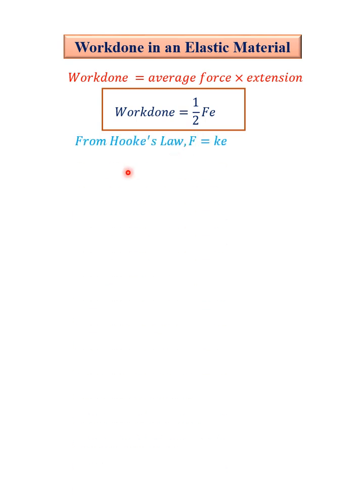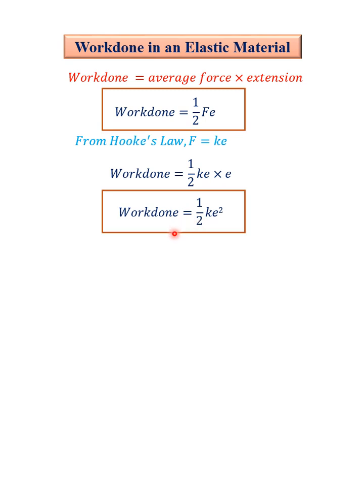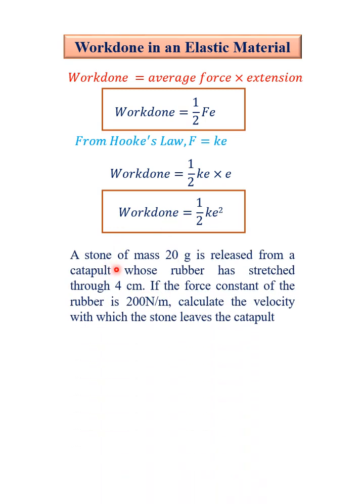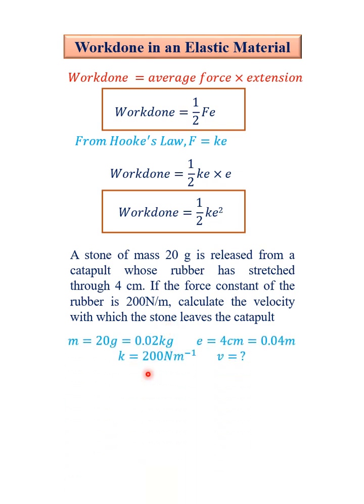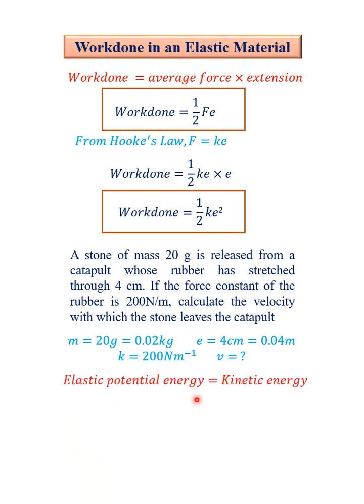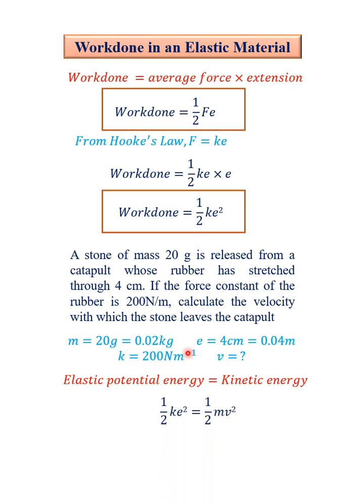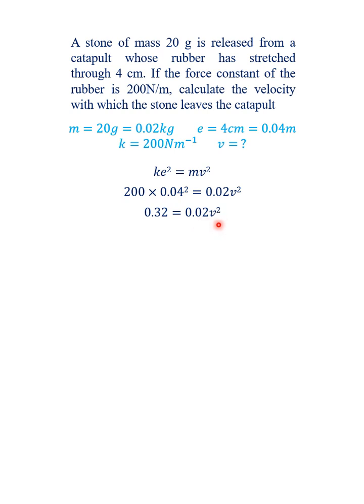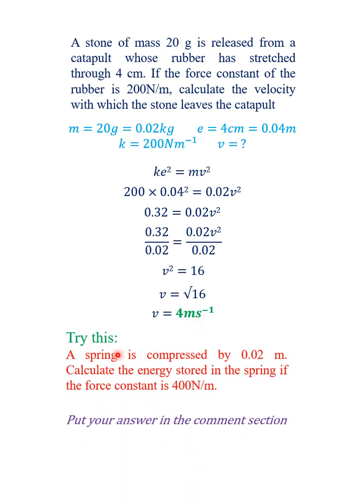Work done by elastic material